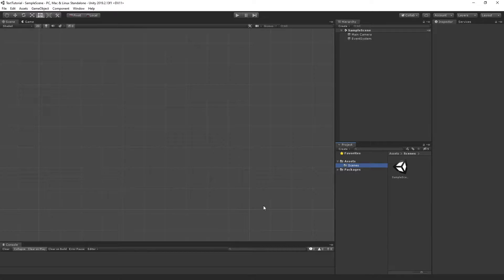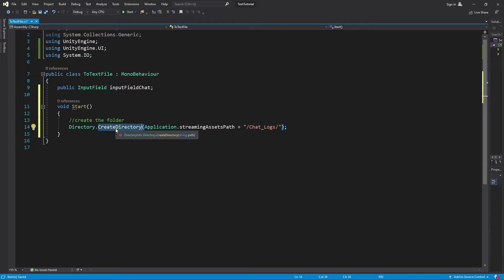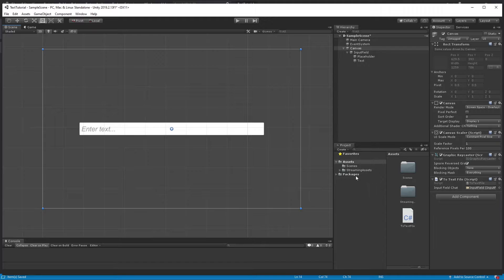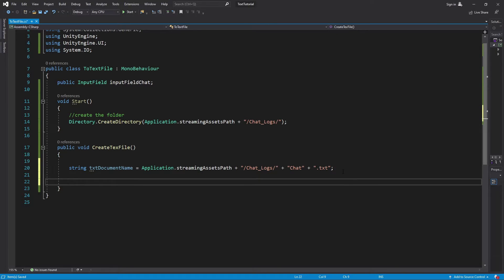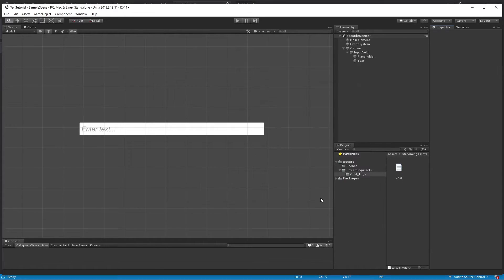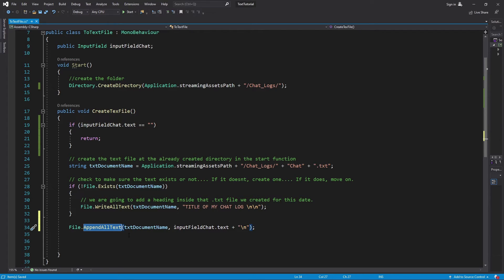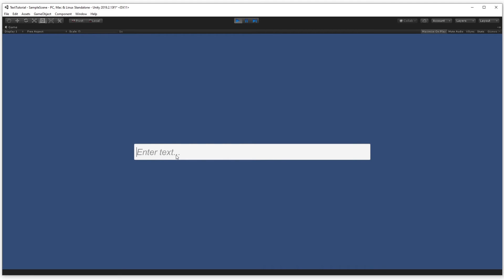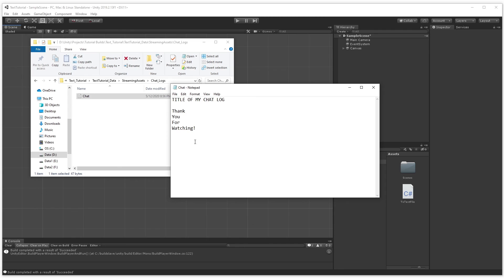Unity C# Coding: Create a Text File At Runtime with Unity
In this Unity Tutorial, i'll show you how to create a text file and write information to it using an input field. Chat Log?!

: How To Read From A Text File

*Note in order for you to visually see the folder/file created, minimize and refocus Unity and the files will appear. Its magic!